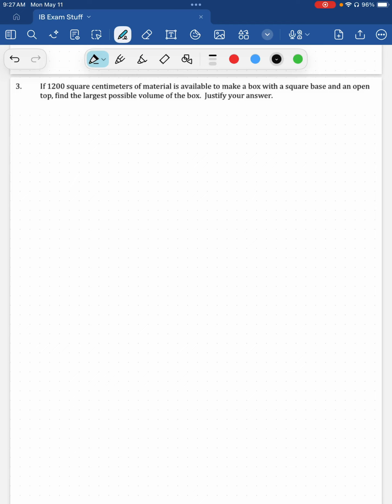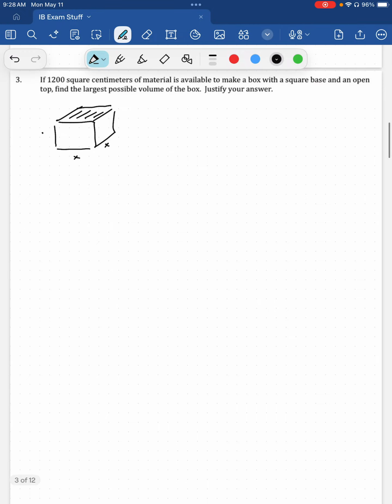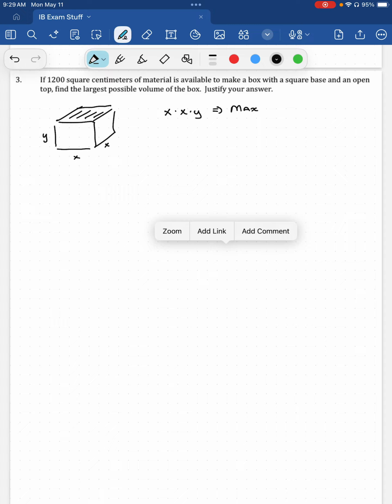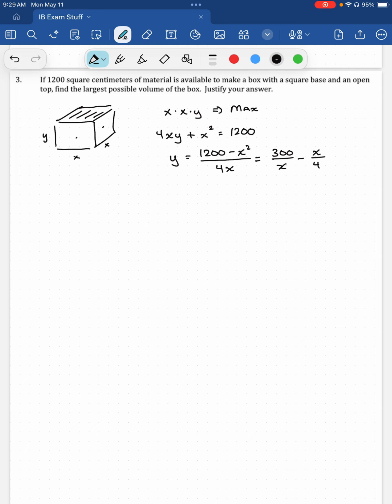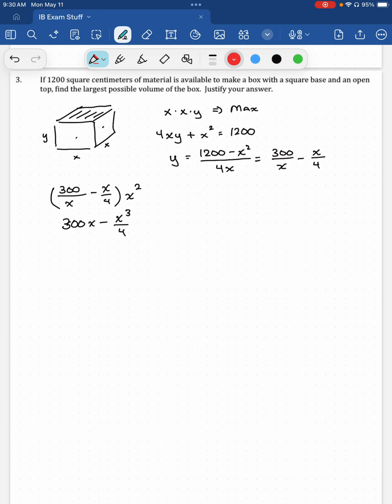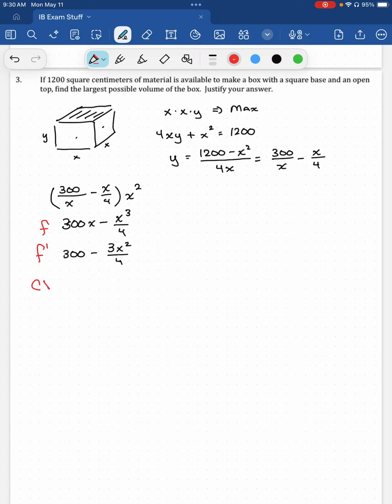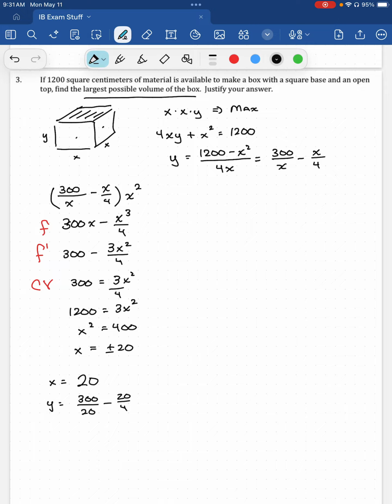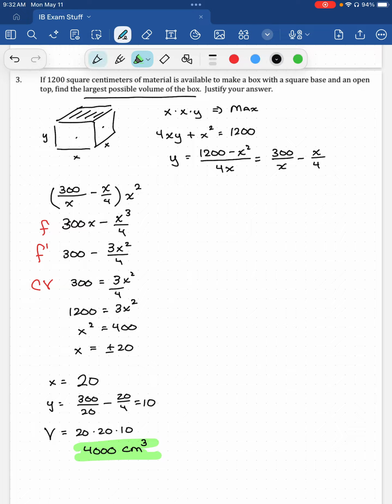3 7 Q3